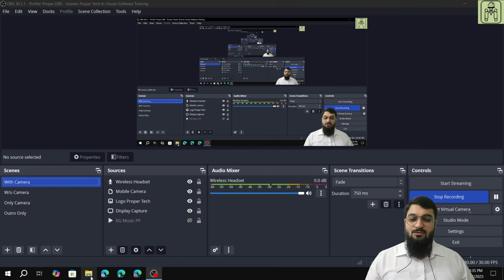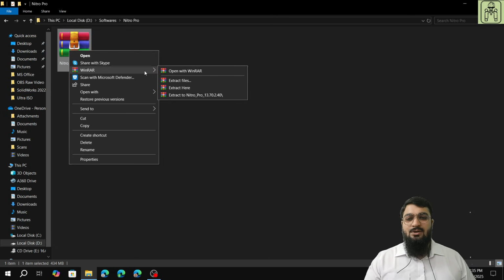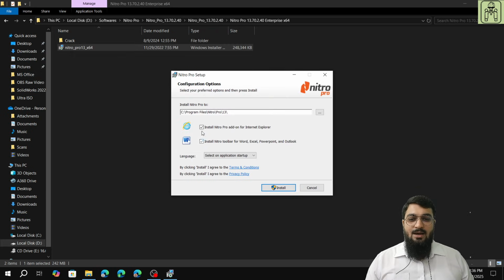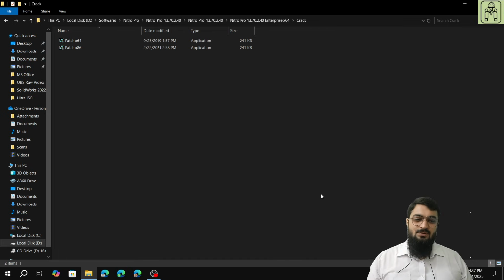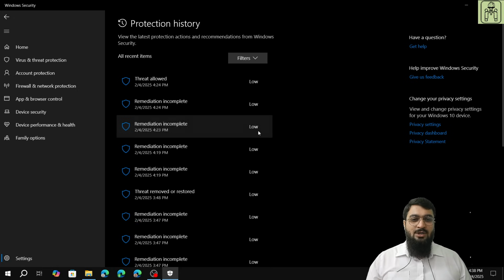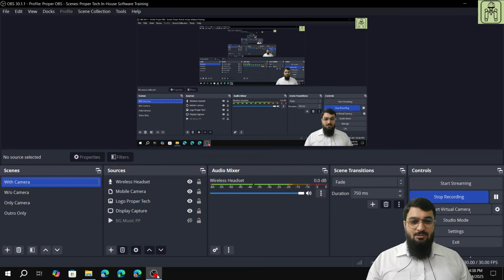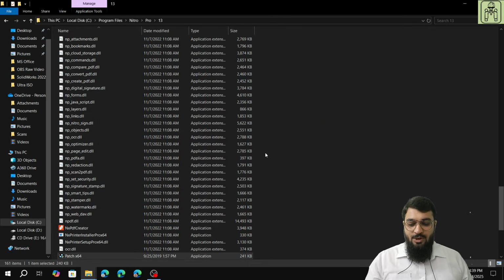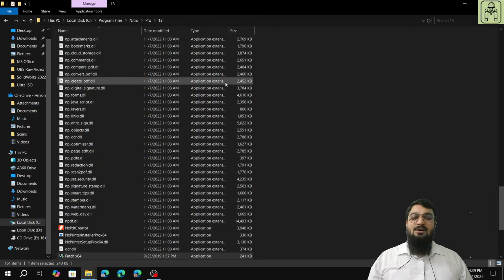Nitro Pro Installation Guide: Step-by-Step Tutorial | @ProperTechTutorial | Arslan Tech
Welcome to Proper Tech Tutorial’s step-by-step installation guide for Nitro Pro 13.70. In this video, we will walk you through the entire installation process, including downloading, setting up the software, and applying necessary steps to ensure smooth software installation.

Whether you're an Engineering Professional 💼 or a Student 👨🏻‍🎓, this tutorial will ensure you to get the setup downloaded 📥 and install 💾 it smoothly 🤩.

1. How to install Nitro Pro
2. How to install Nitro Pro Official Version
3. How to install Nitro Pro Version 13.70

This series aims to dive deep into every Step 🐾 of the Installation Process so that even a Tech Beginner can get the setup download and install successfully.